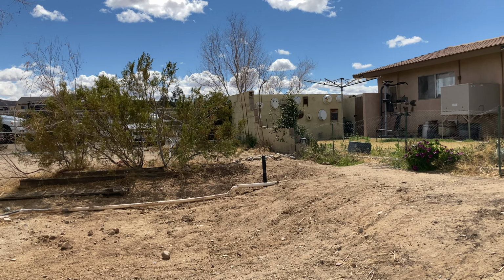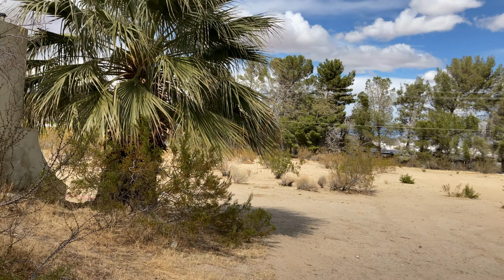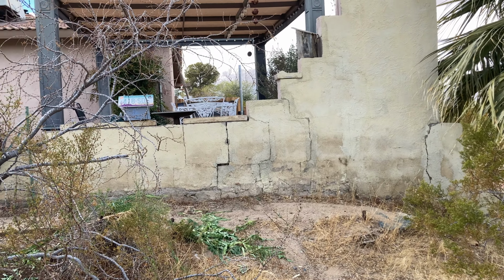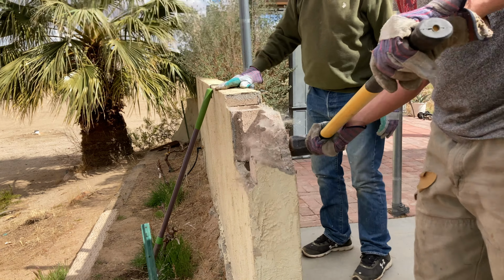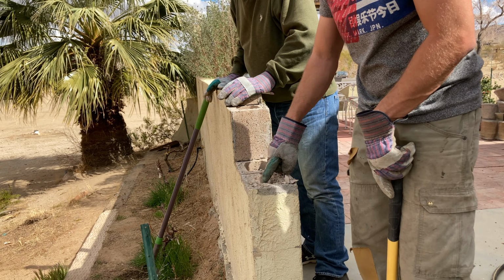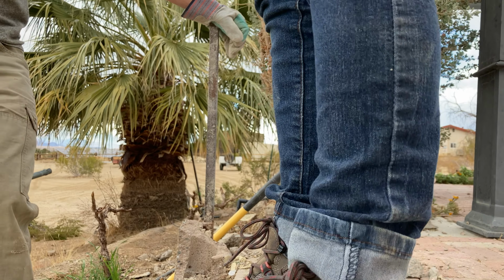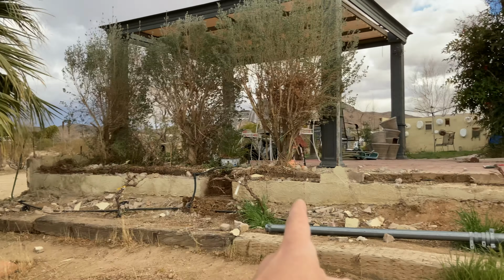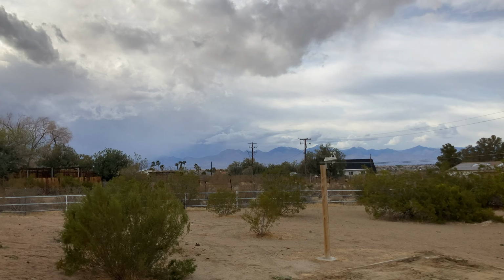Save the Geckos!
In preparation for our wedding we have some renovating to do. Due to the current issues worldwide, we are having some issues in renting a venue. That's okay, instead we are going to do what we do best… Build our own venue and have a backyard wedding! First we have to tear down a very unstable brick wall. During this process we find tons of Geckos!